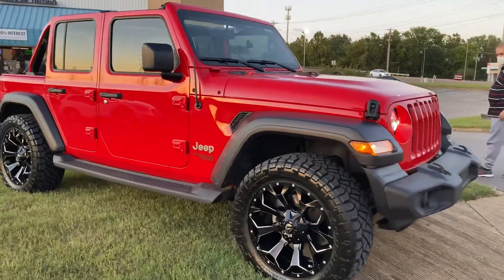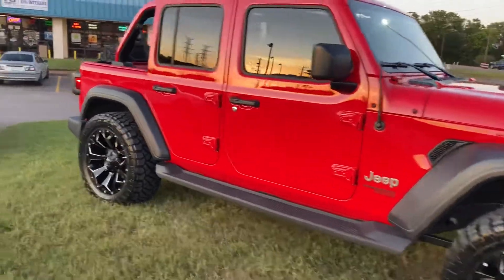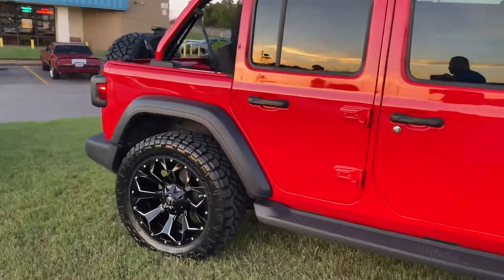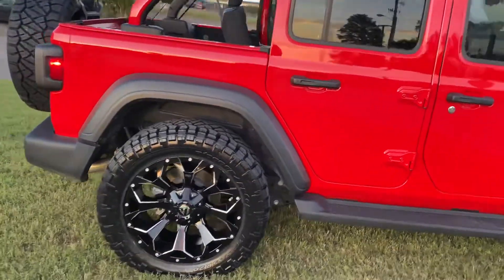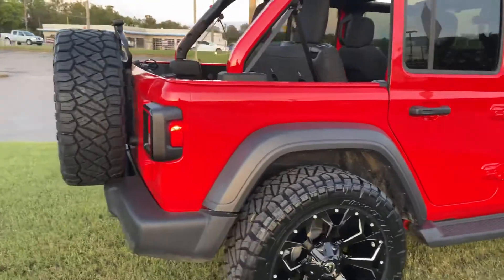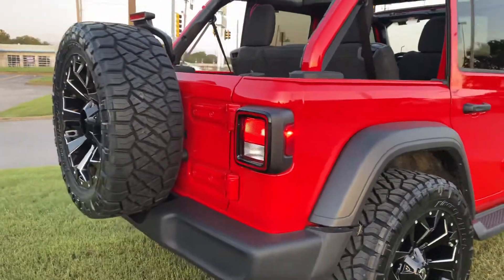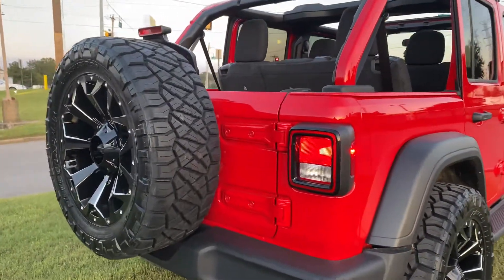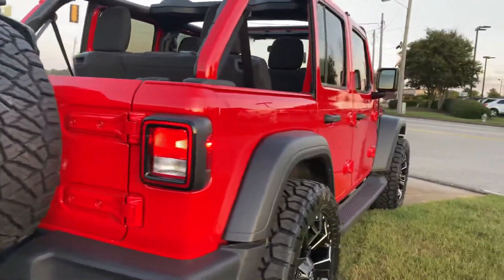2020 Jeep wrangler JL Wheels & Tires.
Fuel wheels